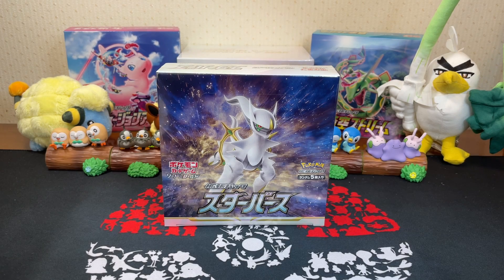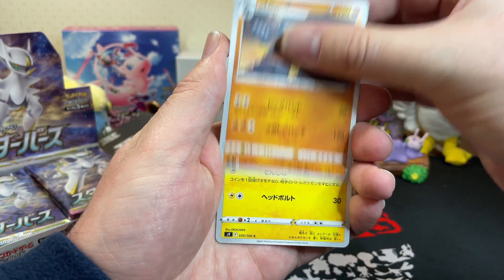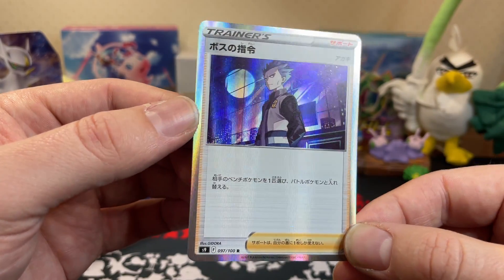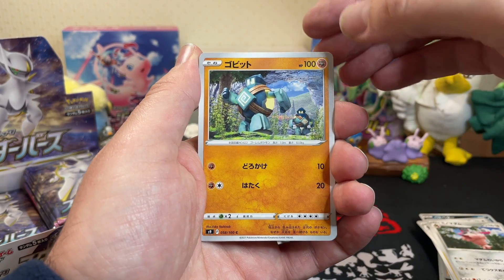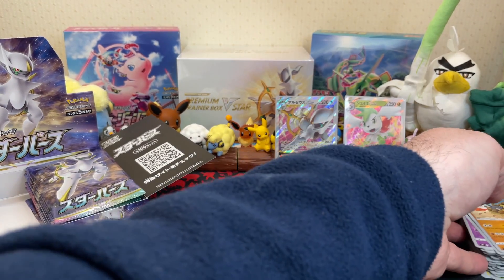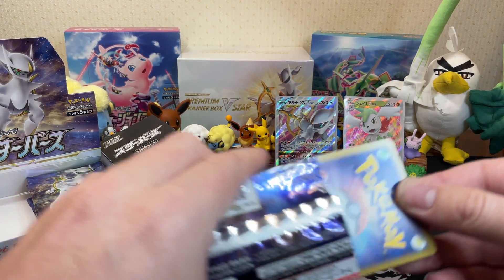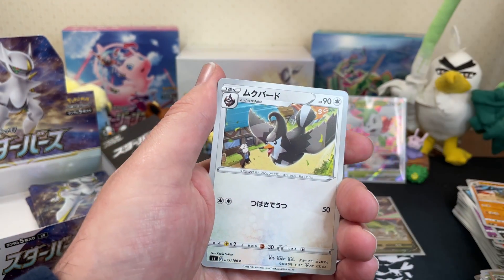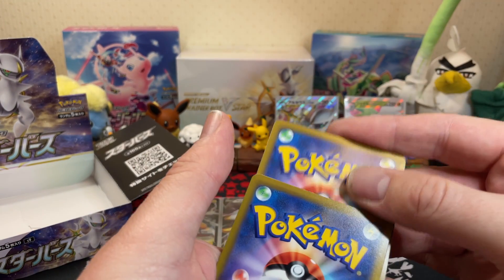FIRST and LAST pack MAGIC! Opening Star Birth on release day!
Opening up a booster box of Star Birth! This is one of the sets most likely to be contained in Brilliant Stars in English! Lets get into it! First and last pack magic with this!

Lets get to the lofty goal of 500 subs by the end of February and I'll put together another giveaway!!!